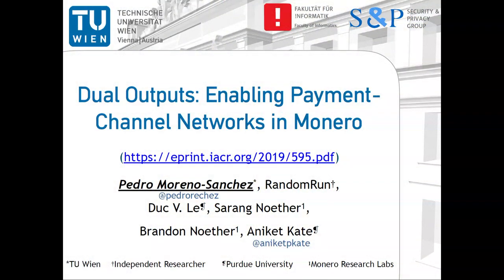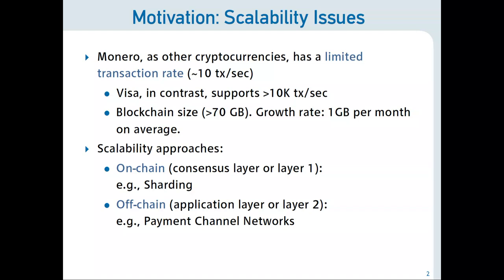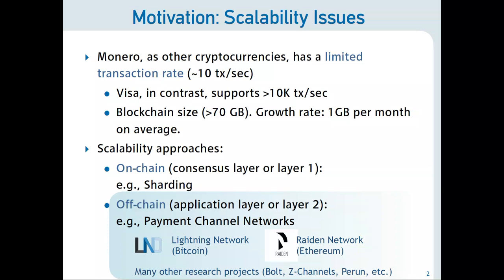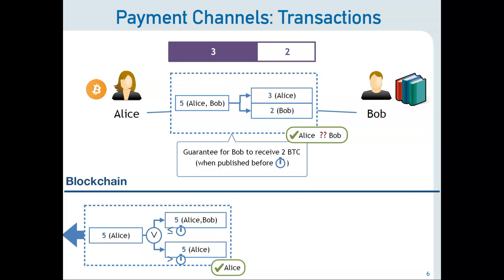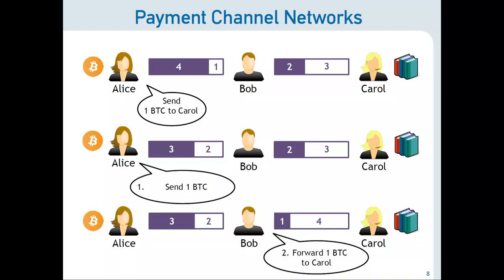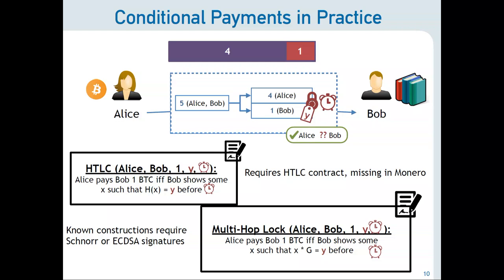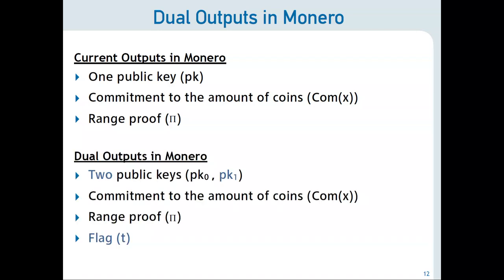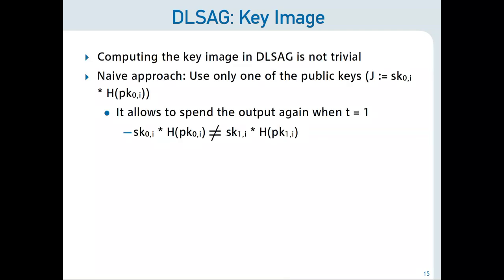MoneroKon 2019 - Dual Outputs: Enabling Payment-Channel Networks in Monero (DLSAG)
The privacy by design principle separates Monero from the rest of cryptocurrencies and yet maintains it regularly in the top 15 in market capitalization. The crucial privacy goal comes at the price of reduced expressiveness and scalability issues. First, Monero does not support any type of scripting language and current expressiveness is limited to exchange of coins between single addresses. Second, the privacy goal is achieved by building upon privacy tools with a high footprint in the ledger such as ring signatures and range proofs. This leads to a rapid ledger growth which in turn results in scalability issues. In this work, we lay the foundations to extend Monero expressiveness and mitigate the scalability issues. In particular, in this work, we present a novel linkable ring signature scheme DLSAG that enables for the first-time refund transactions natively in Monero. We formally prove that DLSAG achieves the security and privacy properties of interest, namely, unforgeability, signer ambiguity, and linkability. Interestingly, DLSAG enables several applications of interest in Monero such as atomic swaps. We further show how to leverage DLSAG to build different scalability solutions such as payment channels and payment-channel networks. DLSAG is currently being discussed within the Monero community to be adopted as a key building block to improve the expressiveness of Monero and mitigate the scalability issues.

Pedro is a postdoctoral researcher at TU Wien. Before that, he got his PhD from Purdue University and he has been an intern researcher at leading blockchain companies such as IBM. His research interests include, among others, security and privacy of blockchain technologies. Recently, his research work has focused on payment-channel networks.